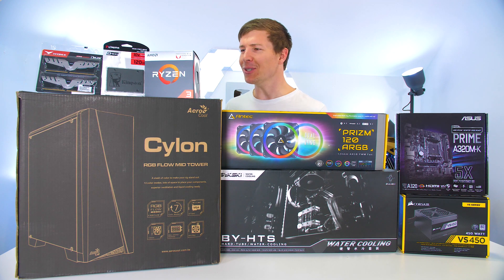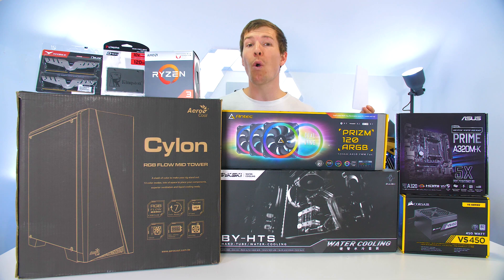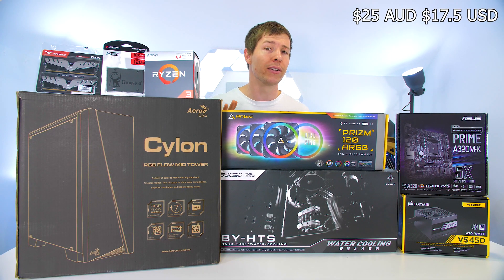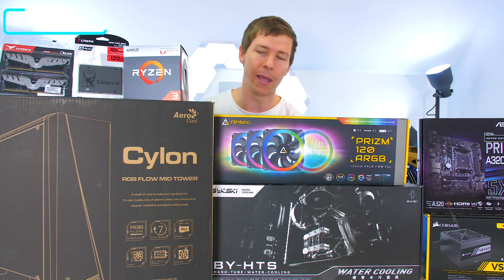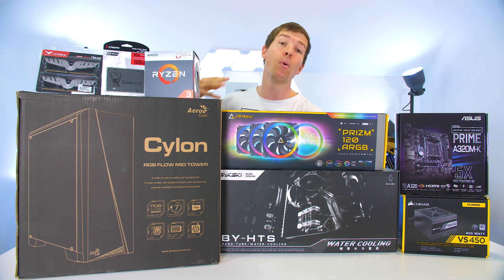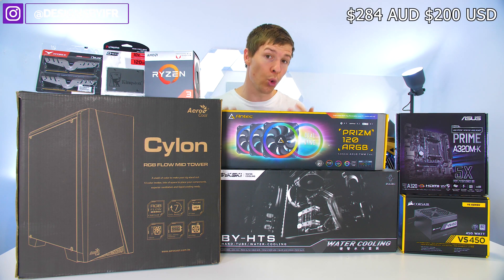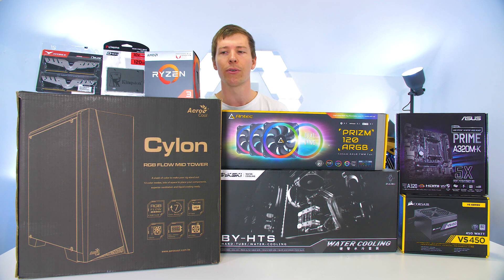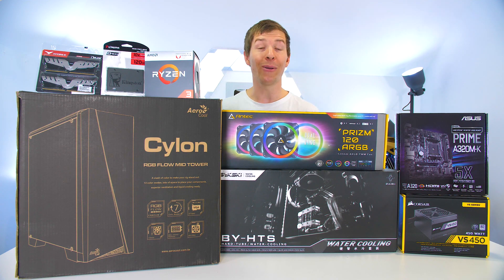Best $350 BUDGET Custom WATER COOLED Gaming PC Build Guide - Time Lapse + Benchmarks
Best $350 BUDGET Custom WATER COOLED Gaming PC Build Guide - Time Lapse + Benchmarks. How to Build a Budget Gaming PC Full Guide, AMD Ryzen 3 2200G
Games tested Fortnite, PUBG, Overwatch with Benchmarks/Gameplay!
Best $350 Budget custom water cooled Gaming PC Build Guide for 2019!
Step by step guide on how to build a water cooled Gaming PC build.

Specs:
Ryzen 3 2200g CPU

Asus Prime A320M-K Motherboard

Corsair VS450 Power Supply

Antec Prizm 120 ARGB Fans

Bykski BY-HTS Water Cooling Kit

T-Force Dark 8gb 3000mhz RAM

Kingston A400 120gb SSD

Aerocool Cylon Case

Red Vinyl

Sleeved 24pin Cable

Black Paint